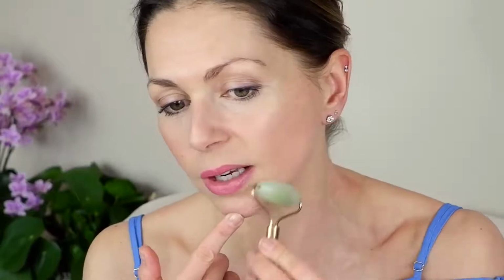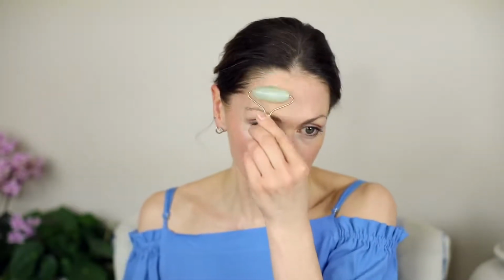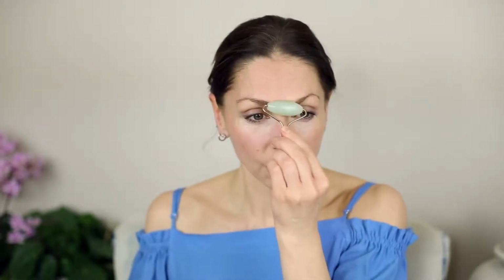What is a Jade roller & how to use for face lifting & de-puffing[Jade Roller for Face]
Details
YOUR NEW RITUAL: Take a moment to give your face a little extra care with our high-quality jade roller. Beautiful to look at, a joy to use, and beneficial for your skin, our rollers will add a new dimension to your self-care routine.
NOT ALL JADE ROLLERS are created equal. Some squeak. Some break. Some are just annoying to use. We hold ours to a higher standard. Painstakingly crafted for amazing performance, each of our rollers is unique and a joy to use.